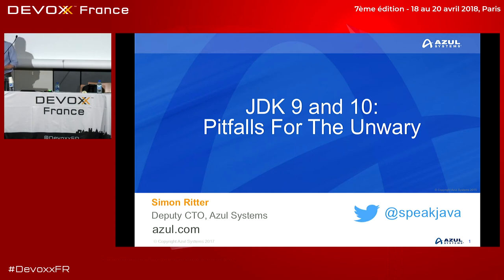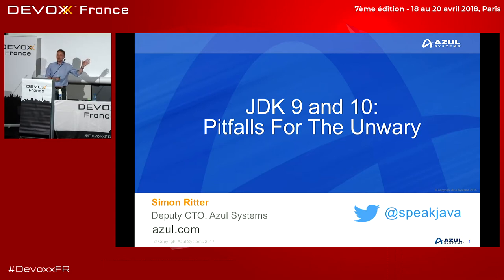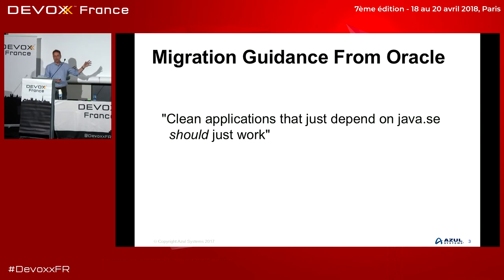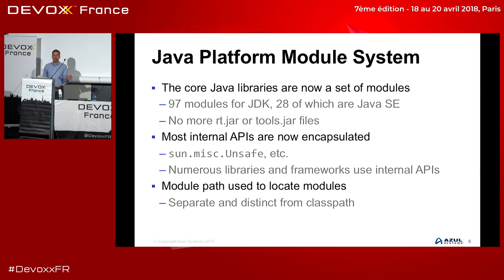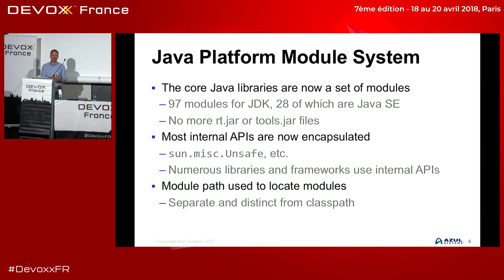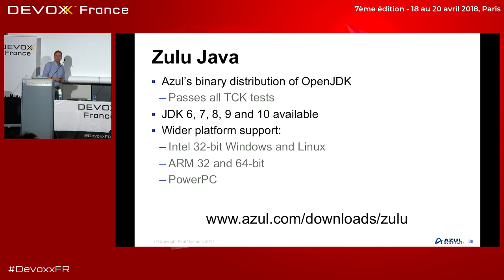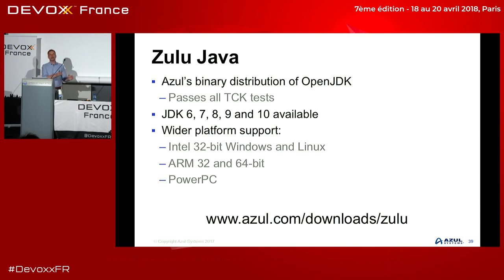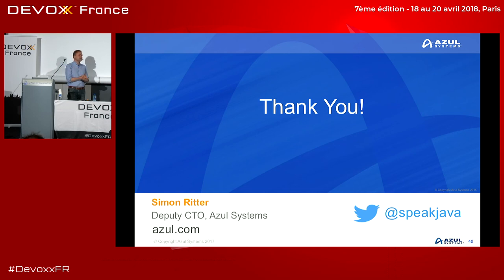JDK 9 Pitfalls For The Unwary (S. Ritter)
The major change in JDK 9 is the Java Platform Module System (also known as project Jigsaw). With the encapsulation of internal APIs such as sun.misc.Unsafe migrating applications to JDK 9 will potentially require more work than moving between releases previously.

In this session, we’ll look at all the areas of JDK 9 that may impact application migration. This will cover all aspects: Java language syntax, class libraries and JVM options (a significant number of which have changed in JDK 9). Unlike previous Java releases, several features, which were in JDK 8, have been removed. These will also be discussed in terms of backward compatibility.

We’ll also look at the new release cadence for the JDK and explain how this affects support for Java, which will affect choices of which Java versions to use in production.